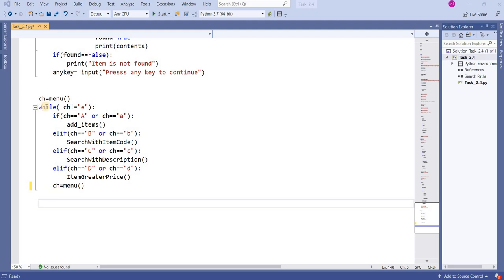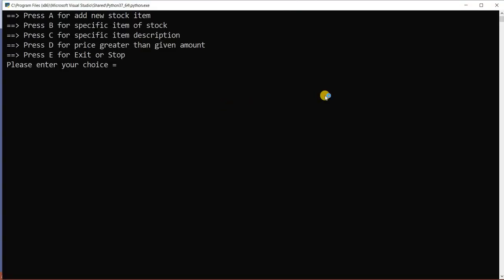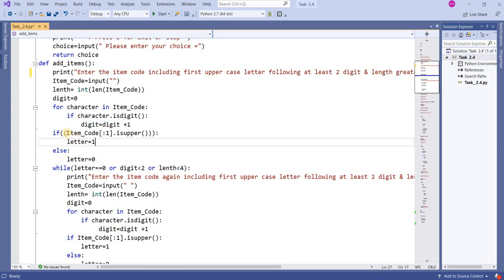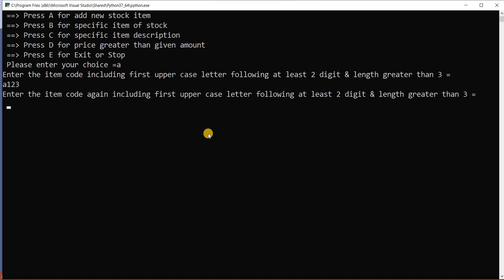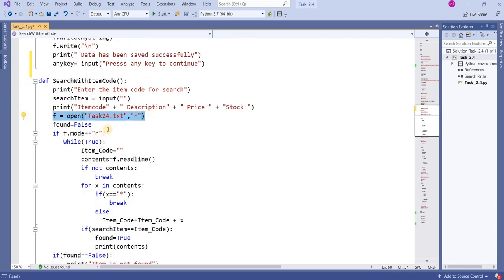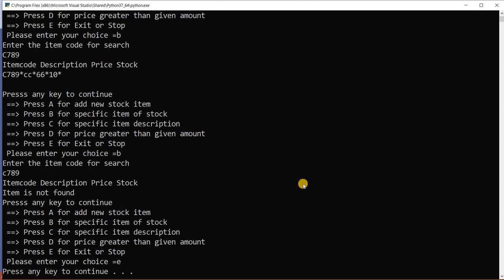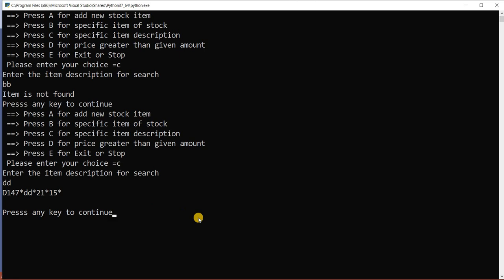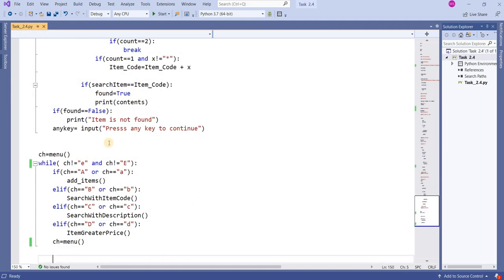Python PRM Oct Nov P22 Solution|| 9608 Oct Nov 2020 Pre Release P22 Solution Computer Science Python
This video is about to solve the prerelease material Paper2 Task 2.4 only Computer Science 9608 from Cambridge International examination (CIE). Please find the following link to get this paper.

9608 Oct Nov 2020 Pre Release P42 Solution Computer Science || CIE Computer Science 9608 Task 2 & 3

9608 Oct Nov 2020 Pre Release P22 Solution Computer Science || CIE AS Computer Science 9608 P22 PreM